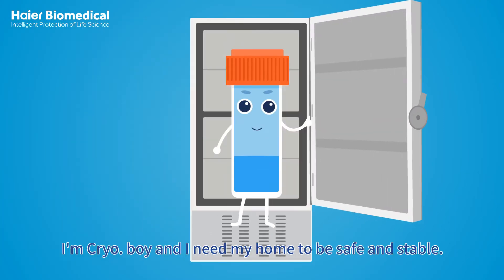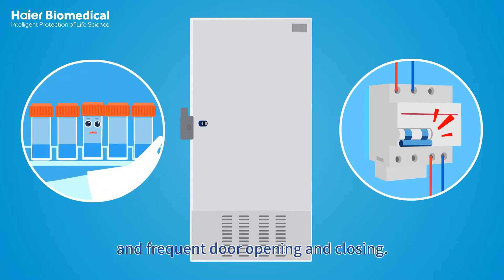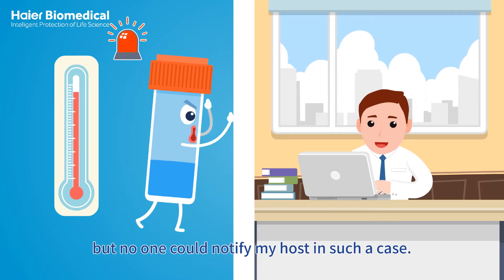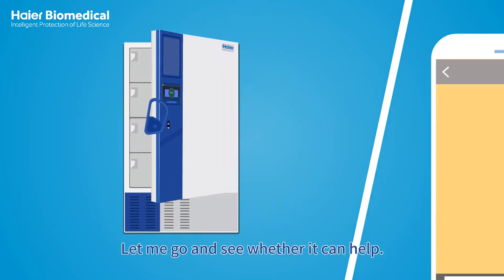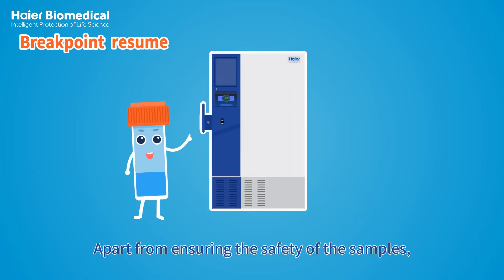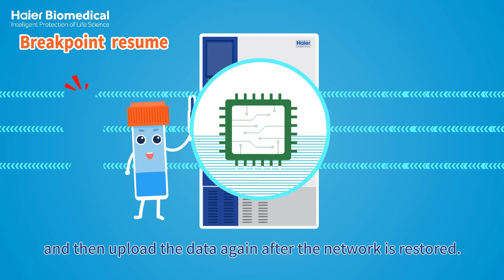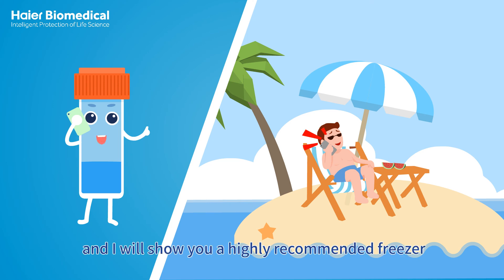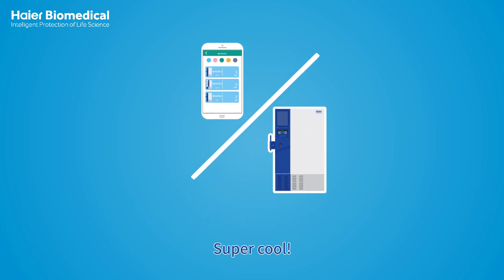How to manage your freezer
Temperature Record
Freezer alarm and record if  any power outage, door open

Notify by email, message, or APP

Breakpoint resume, stop data transfering and save the data when the internet is on